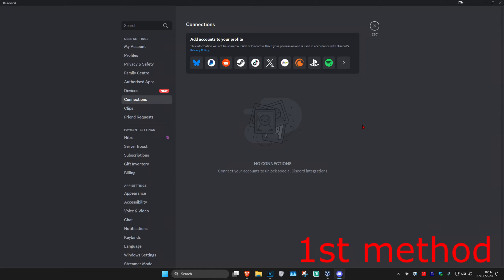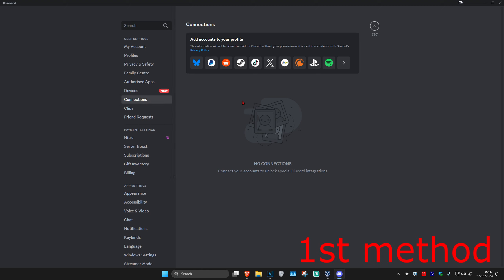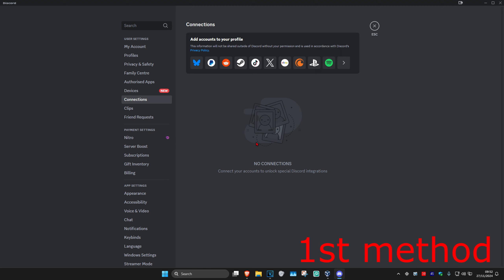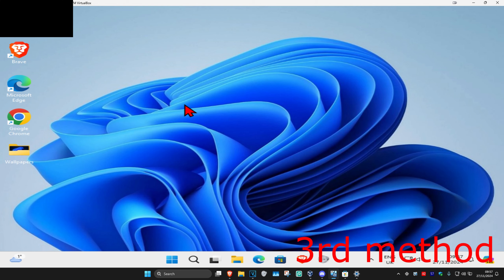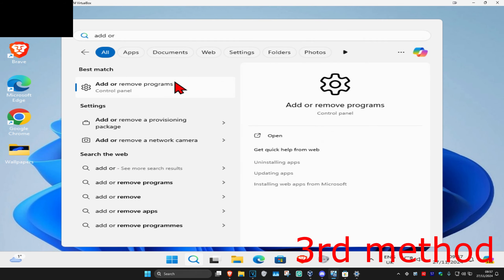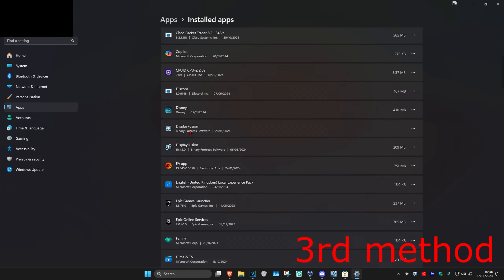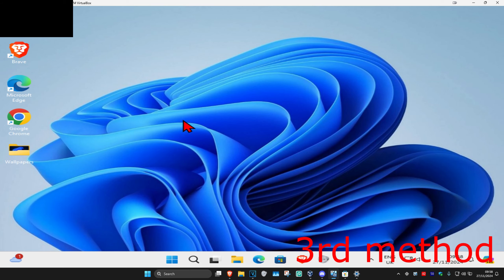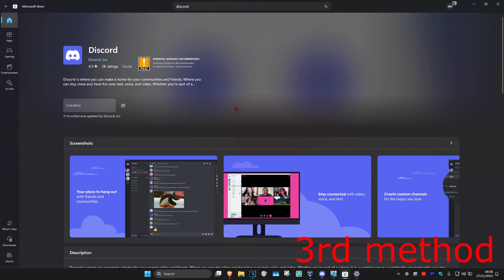How To Fix Spotify Status Not Showing on Discord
In this video, I’ll show you how to fix the issue of Spotify not showing on Discord. If Discord isn’t displaying your Spotify status, this tutorial provides 3 different solutions to resolve the problem.

Issues addressed in this tutorial:

Discord not showing Spotify status
Fixing Spotify not showing on Discord
Resolving Discord Spotify connection issues
Troubleshooting Discord and Spotify integration

This works on Discord for PC and Laptop running Windows 11 & Windows 10